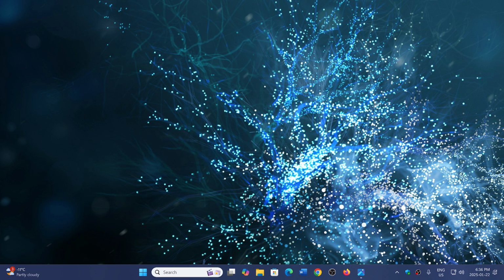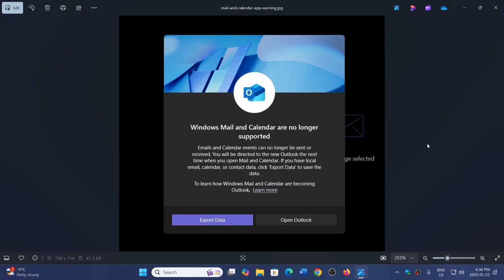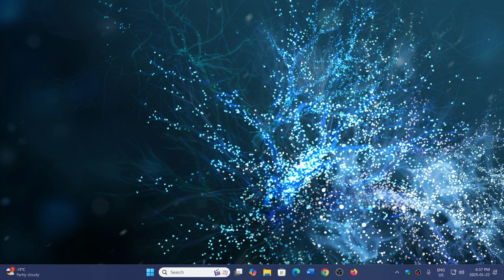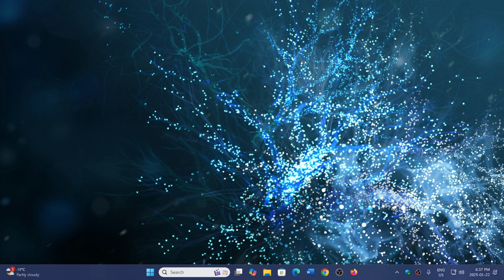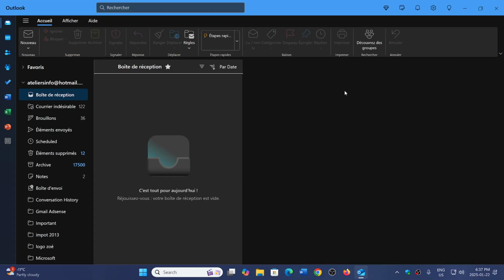Mail and Calendar apps not working anymore for many and more to come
If these apps still work for you, it is going to stop in the next weeks